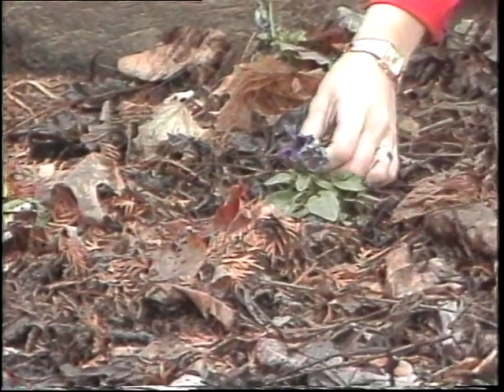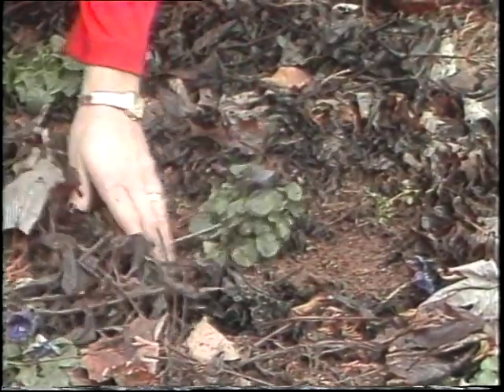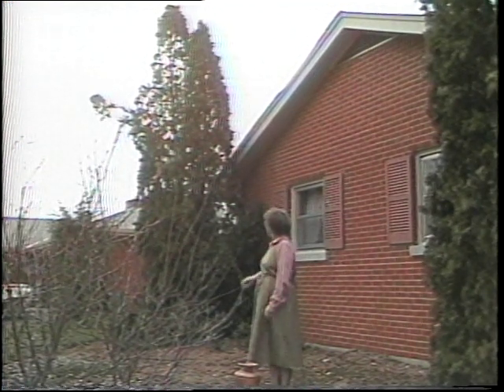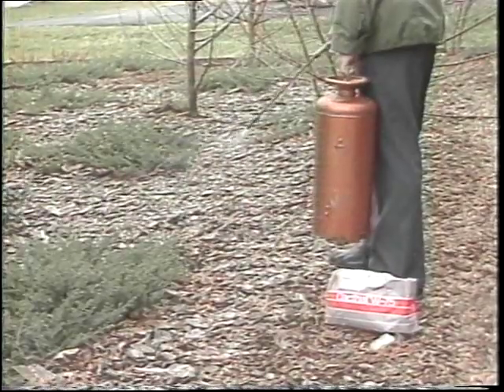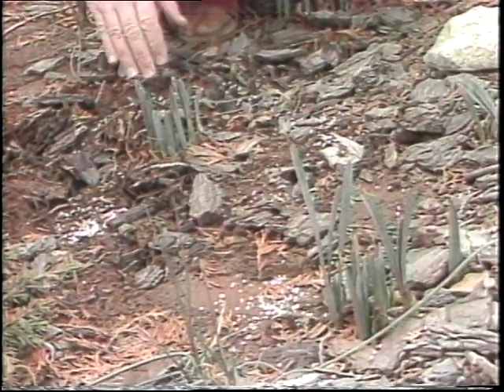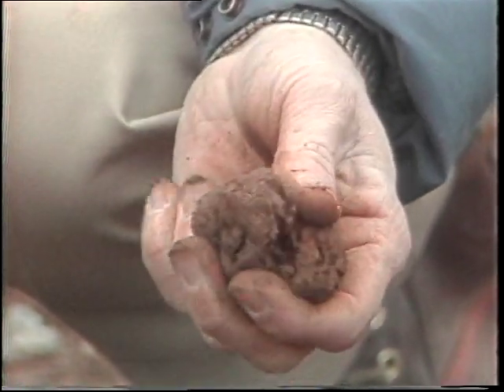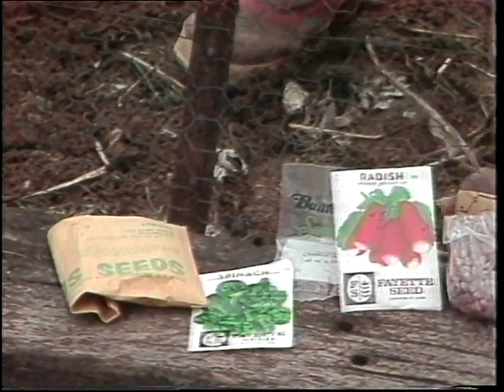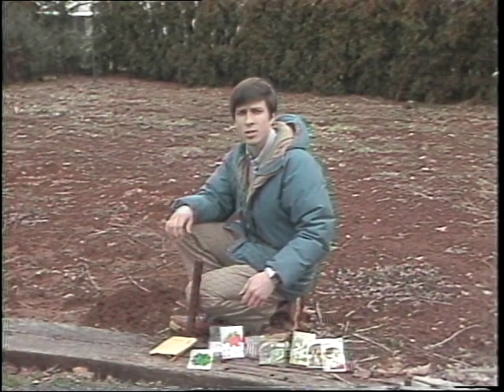1983 From the Ground up Spring Cleanup Tips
1983 From the Ground Up series Spring Cleanup tips hosted by Sharon Bale,
Mary Witt, and John Strong show us tips